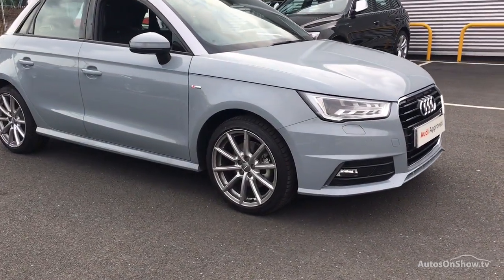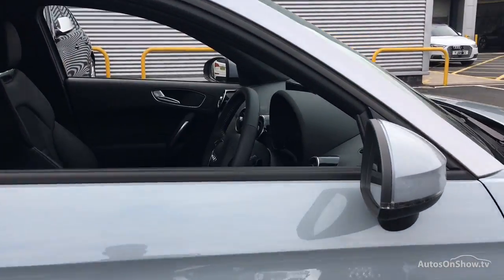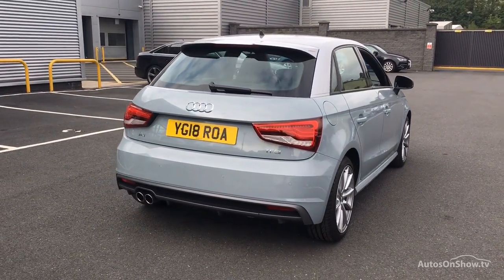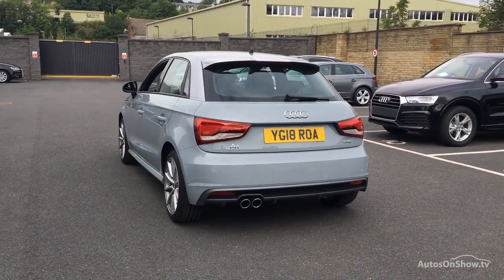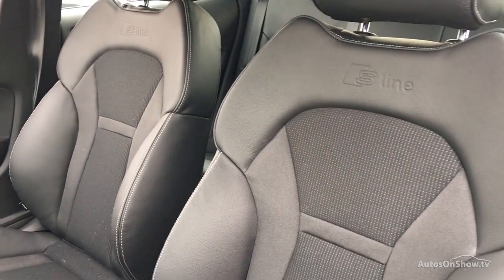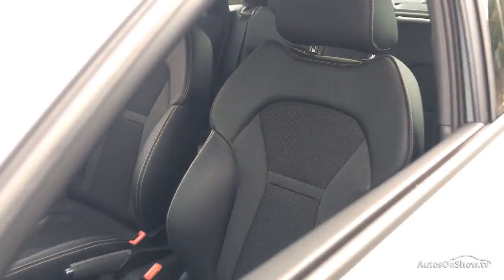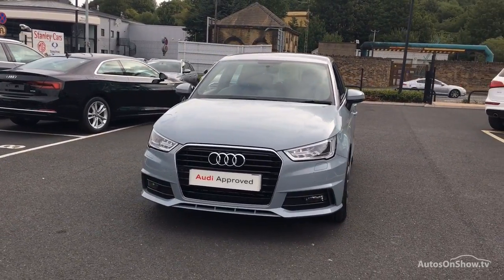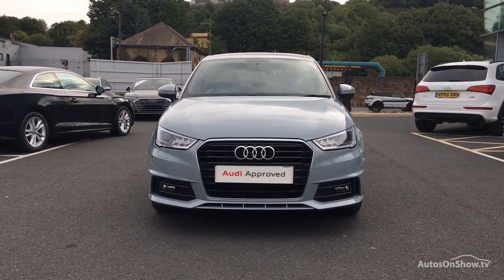YG18ROA AUDI A1 SPORTBACK TFSI S LINE NAV , Bradford Audi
AUDI A1 SPORTBACK TFSI S LINE NAV HATCHBACK , in